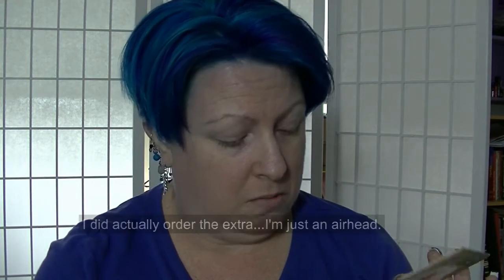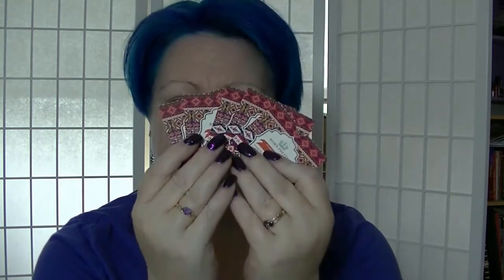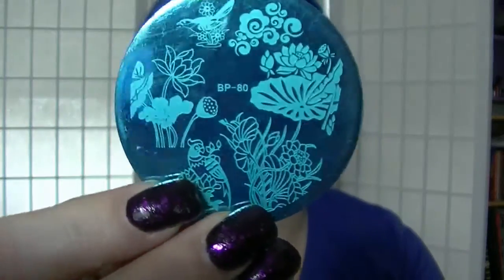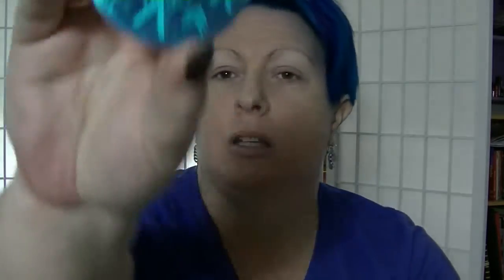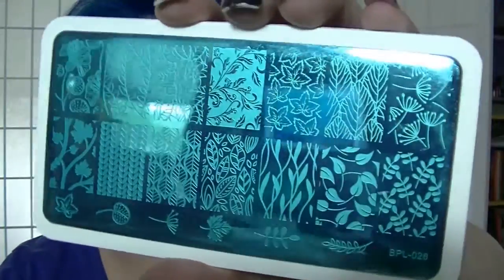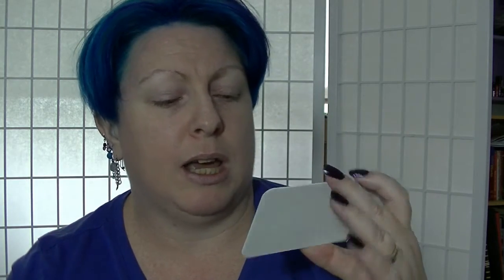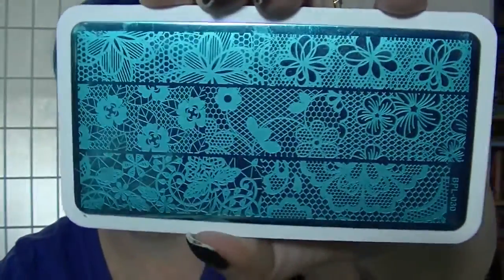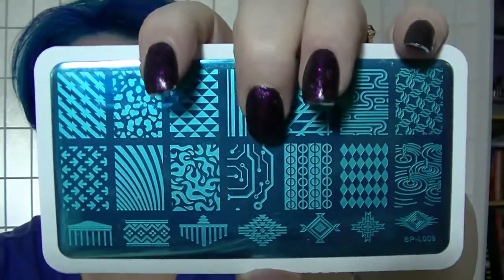Haul: Born Pretty Stamping Plates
My latest haul from Born Pretty Store. I highly recommend them, especially for fabulous customer service.